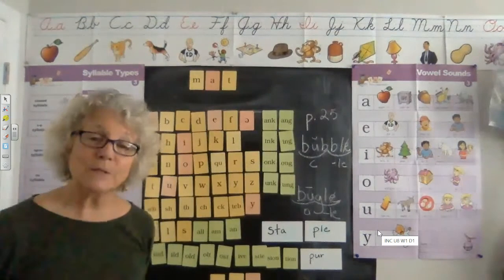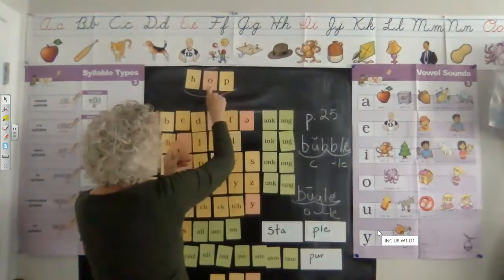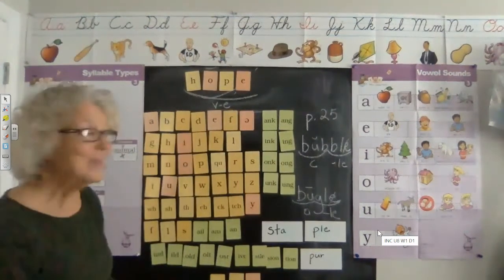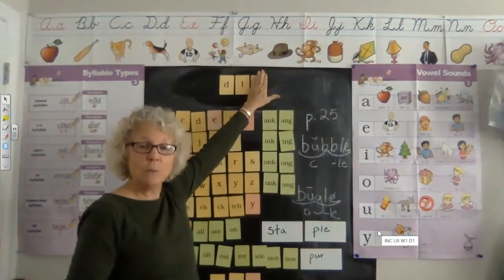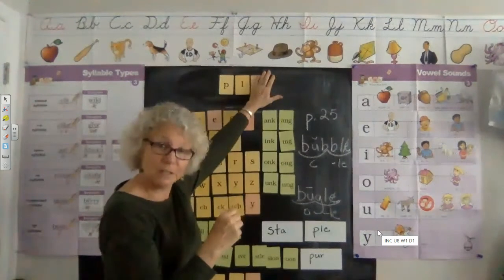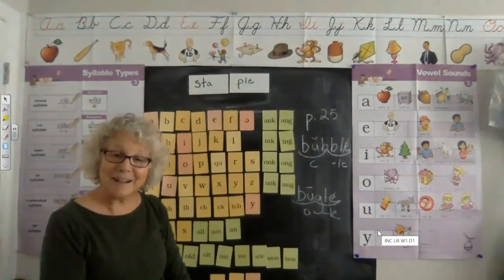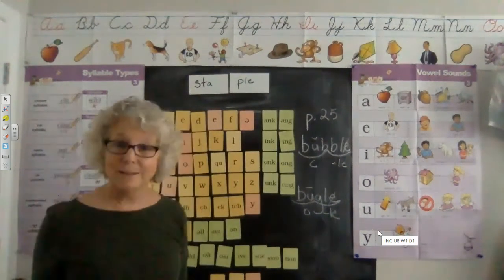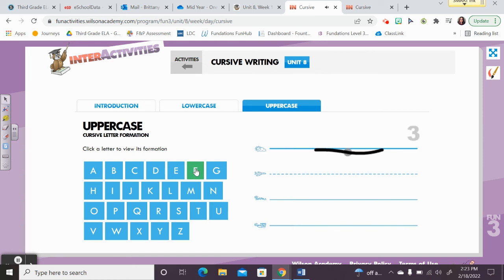Fundations Unit 8, Week 1, Day 1